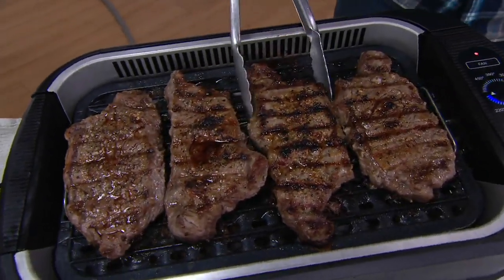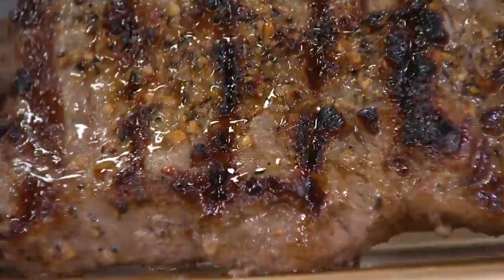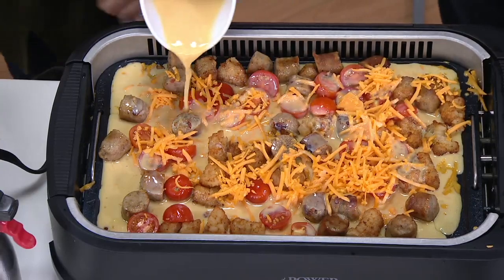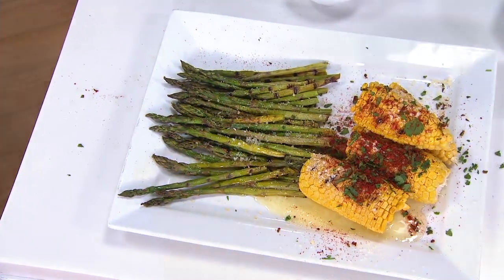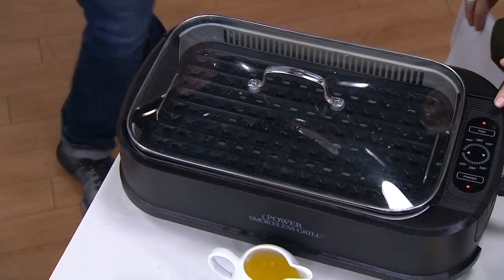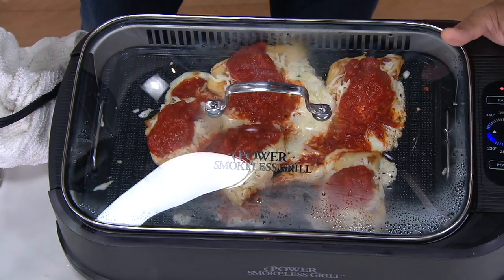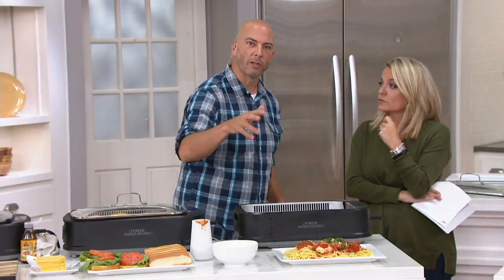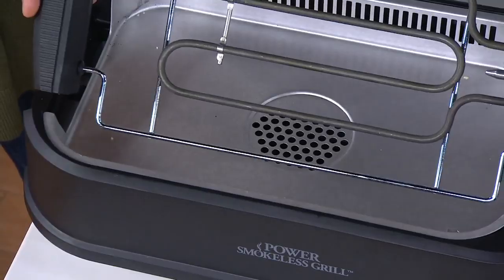Power Smokeless Indoor Electric 1500W Grill w/ Griddle Plate on QVC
Power Smokeless Indoor Electric 1500W Grill w/ Griddle Plate

It's snowing/raining/way too hot out, but you really want barbecue. Enter the Power Smokeless Grill indoor electric grill to whip up burgers, dogs, and all your backyard faves, right in your kitchen. Bonus...use that interchangeable griddle plate to fry an egg, toast the buns, add those gourmet touches that prove you're owning the grilling game from the inside out. From Power.